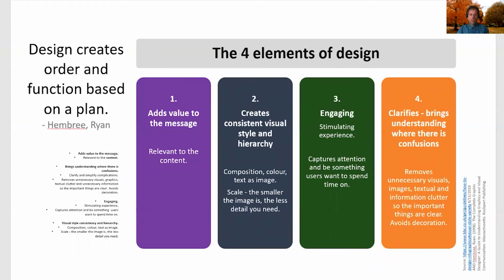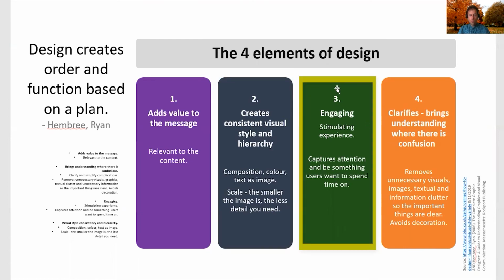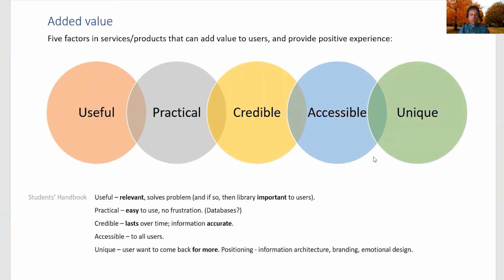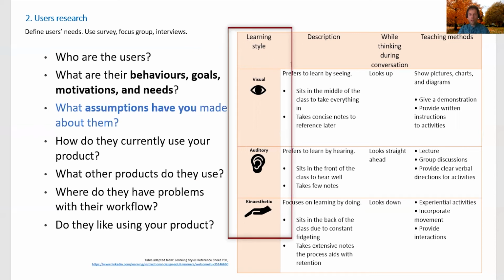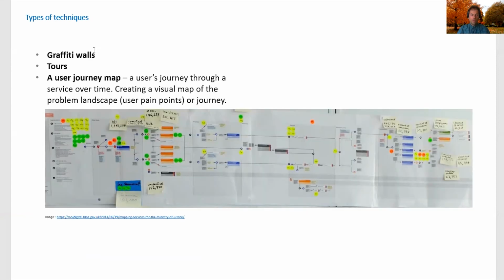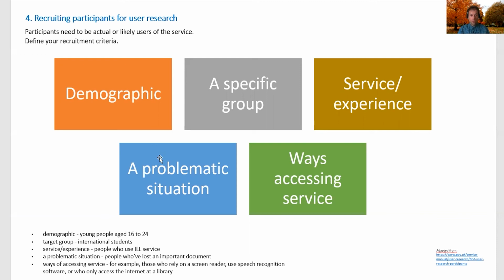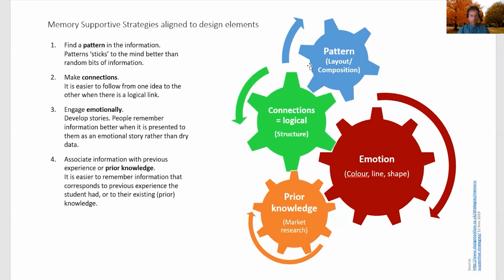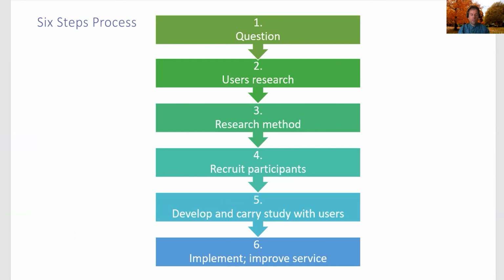UX and UC process - with Dr. Gil Dekel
The complete process of user-experience (UX) and user-centred (UC) design, with Dr. Gil Dekel.
A review of the 6 steps of users research, their requirements, and how to add value to services/products.
How to:
• Define clear questions
• Conduct user and market research
• Choose research methods
• Recruits participants for the study
• Implement, using best-practice in design